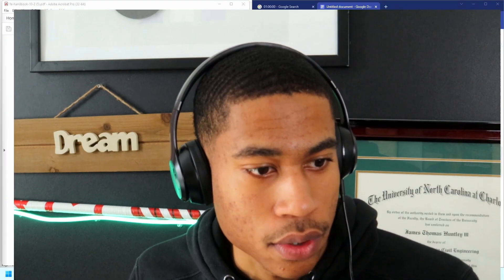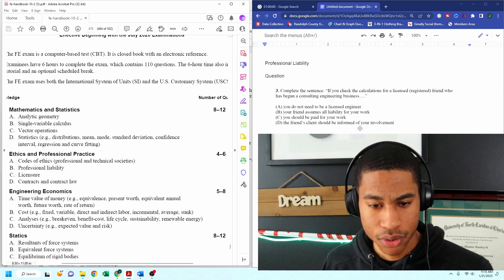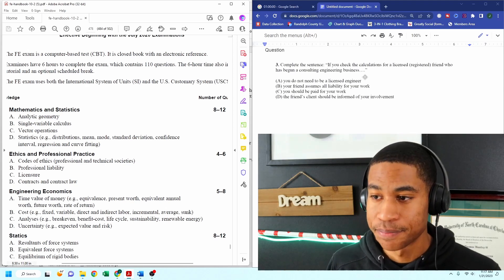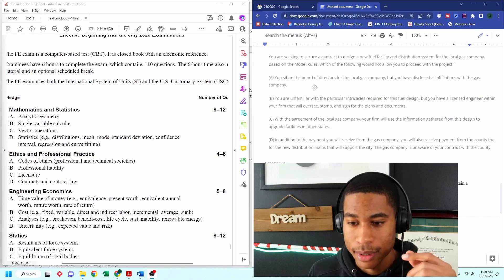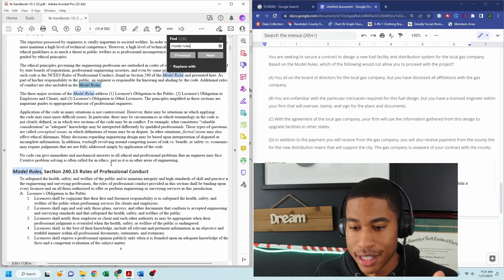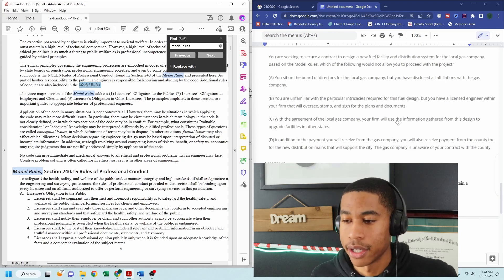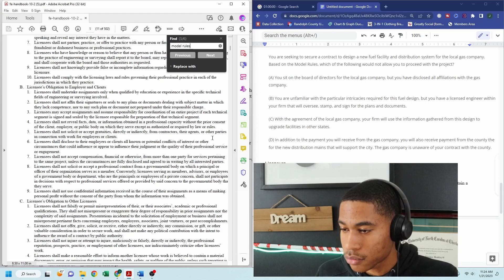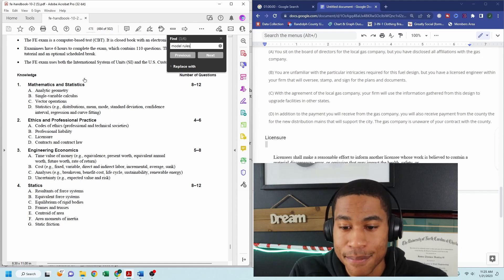2023 FE Exam Review (Civil)| Ethics| Professional Liability | (Practice Problem and Solution)